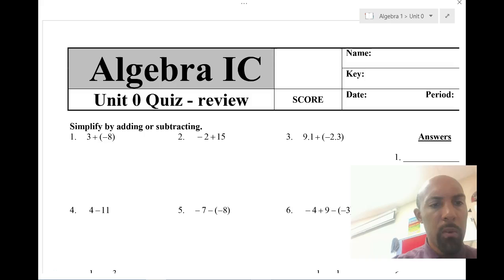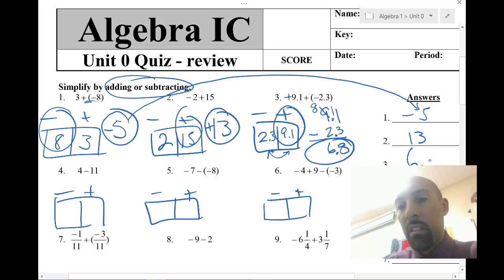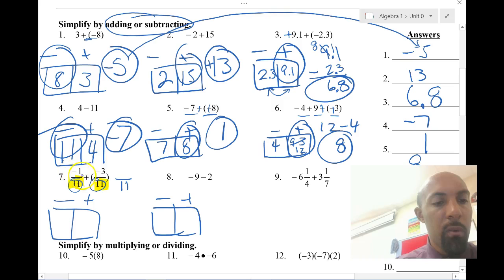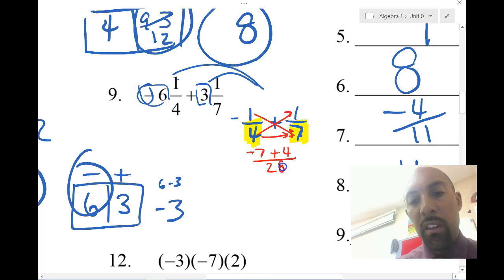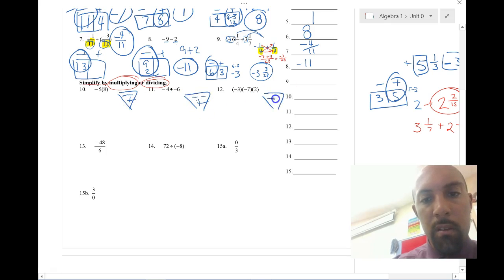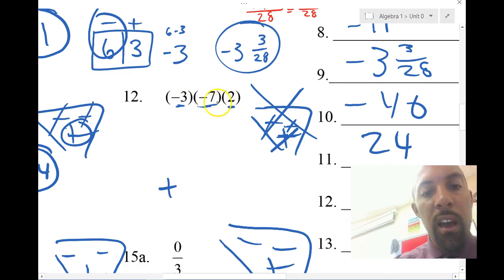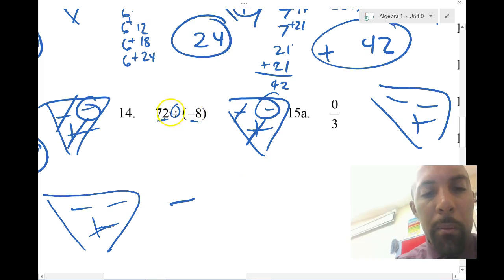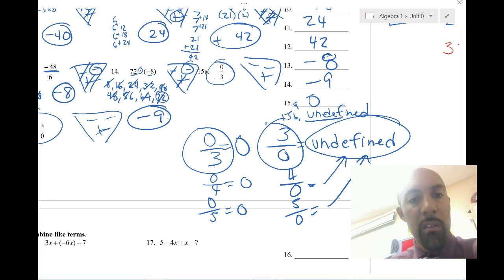Unit 0 Quiz Review Page #1